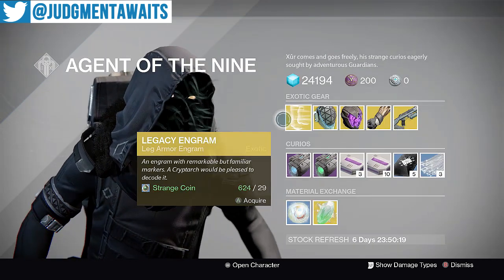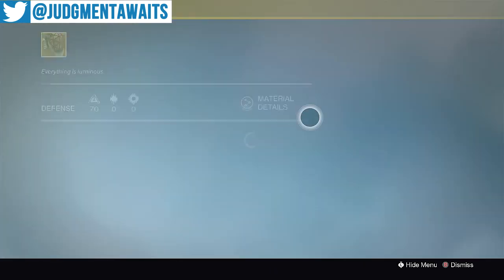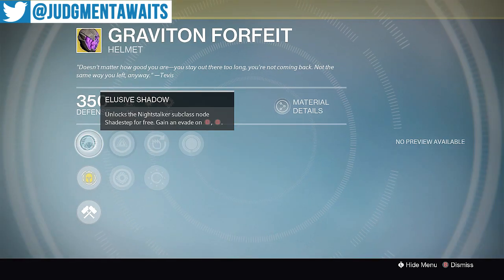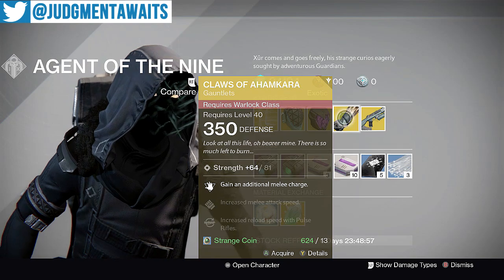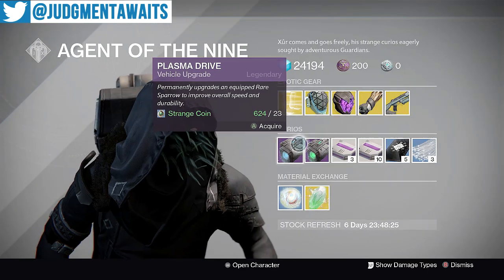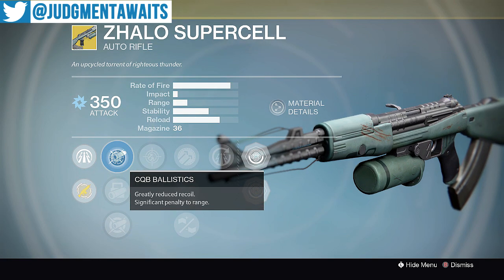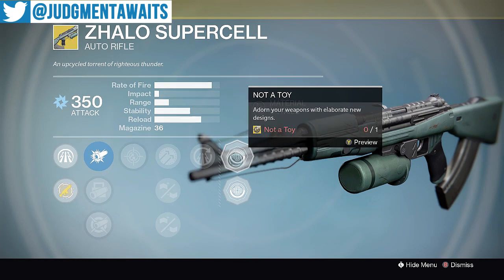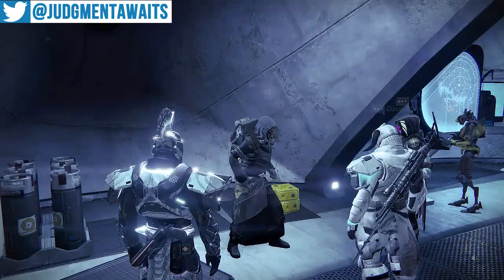Xur Location Jan 27 2017 Destiny Where is Xur 1/27/2017 Exotic Weapon, Don't miss it!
Xur Location 1/27/2017. Xur Location January 27 2017. Destiny The Dawning Where is Xur January 27 2017. Where is Xur 1/20/2017 Xur, Agent of the Nine is at the Tower selling exotic armor and exotic weapons.  Xur has the Destiny exotic armor glasshouse, graviton forfeit, claws of ahamkara, and the destiny exotic weapon zhalo supercell.  27/1/2017 Destiny Xur Agent of the Nine is a strange coin vendor.

Destiny The Dawning in Rise of Iron is here! Join us as we become Iron Lords.  Destiny: Rise of Iron is the next highly anticipated expansion to the Destiny universe. It features an all new cinematic story campaign set within The Plaguelands, a brand new location on Earth. Under the command of Lord Saladin you will face a new faction of Fallen Devils, the Splicers, while unravelling the mystery of the Iron Lords. Rise of Iron features new weapons, armor, and gear, as well as a new cooperative three-player Strike, a new mode and maps for the Crucible competitive multiplayer, and an all new six-player cooperative Raid – wrath of the machine.